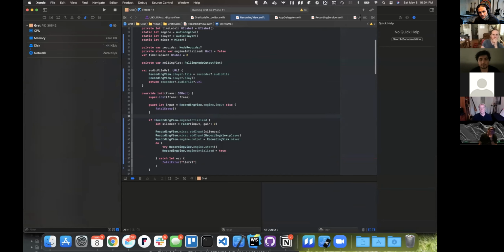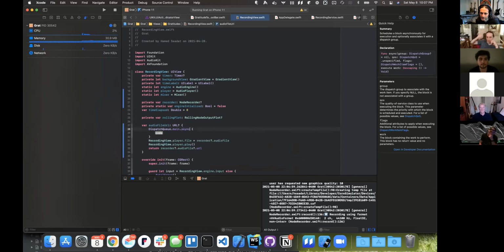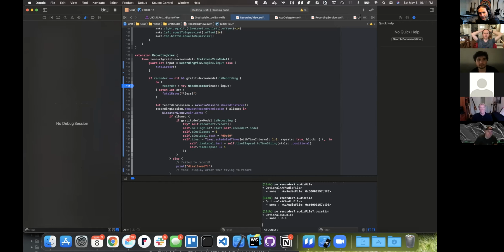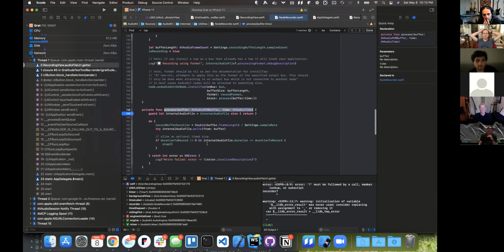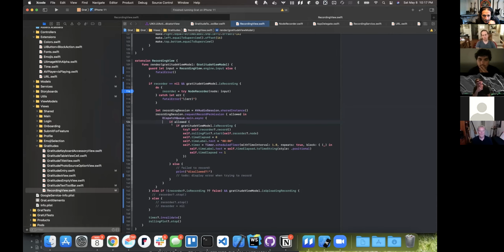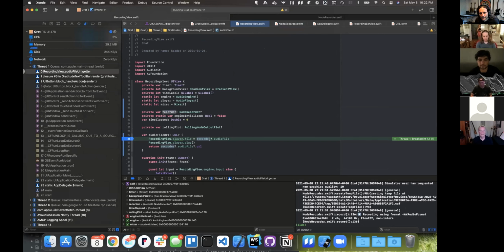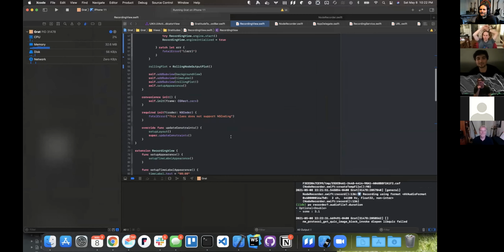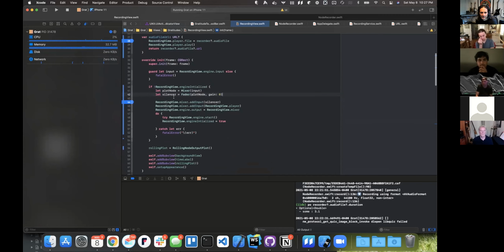AudioKit Office Hours 11 - The Trouble with Taps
Its been a while between uploads. Office Hours still happens every week, but sometimes they are not suitable for uploading (closed source code, etc.) but here's one where we work through tapping nodes and recording files.